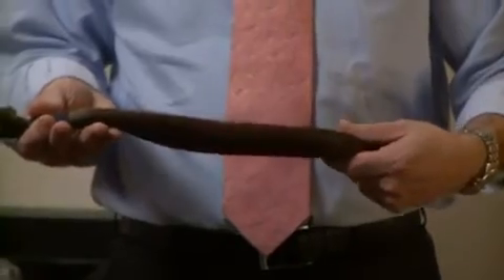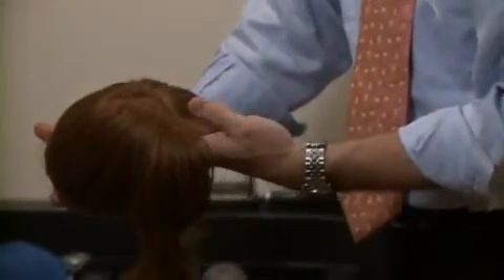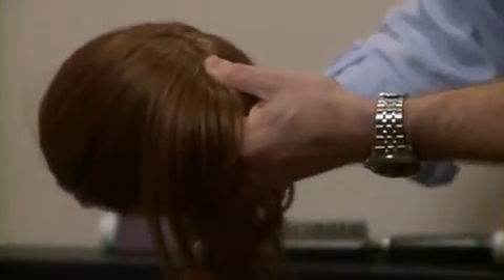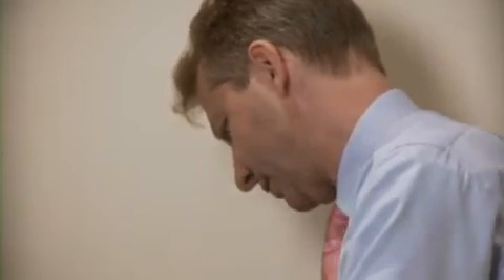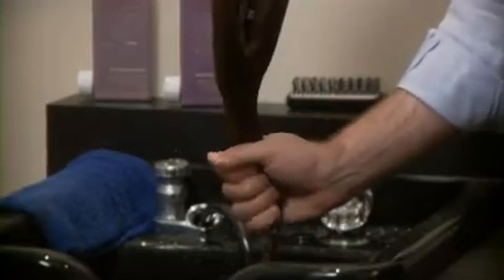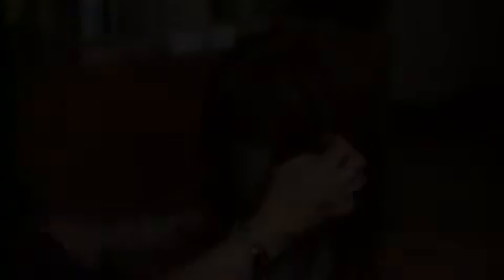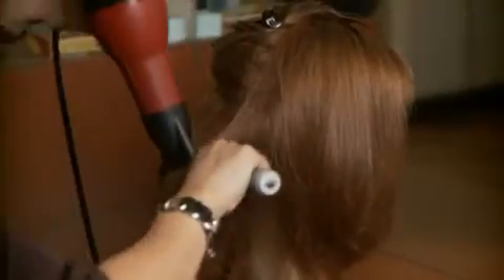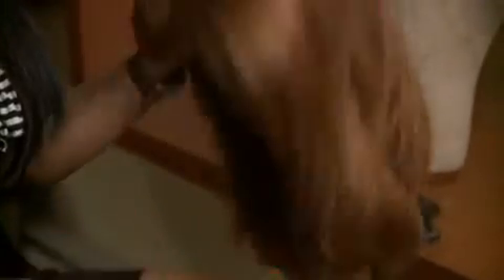Washing Your Wig - Continental Hair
Continental Hair of Toronto offers the latest wig technology and has helped thousands suffering from hair loss and thinning hair.